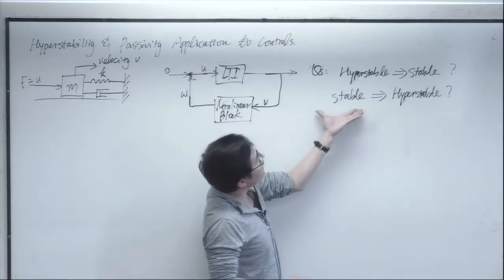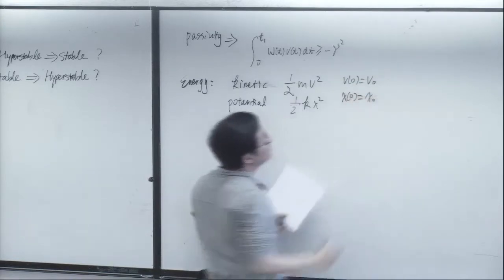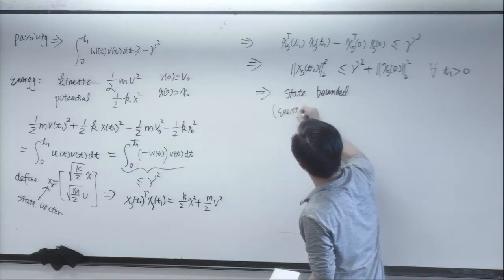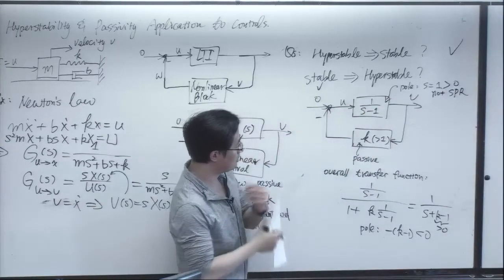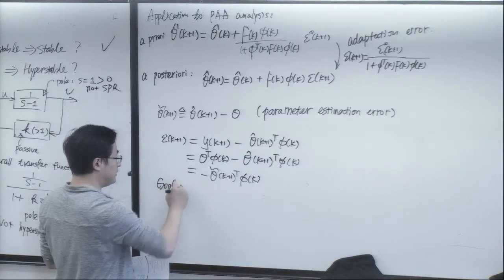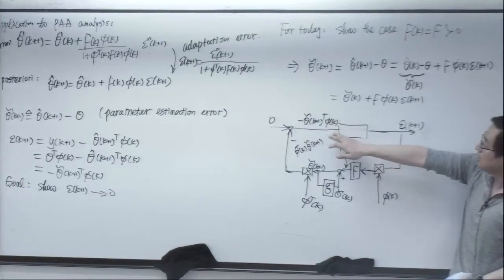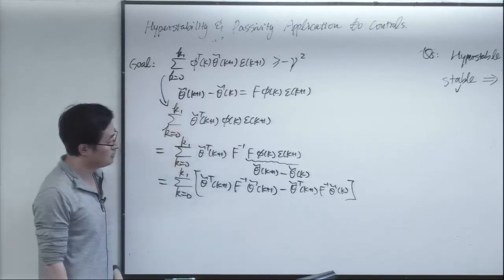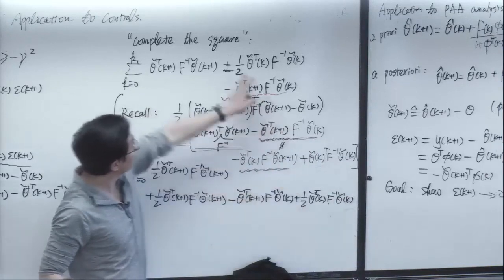Stability of parameter adaptation algorithms - III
We dive deep into the stability of parameter adaptation algorithms, centered around the procedure of PAA stability analysis by hyperstability theory.

Table of Contents:
00:00 - Hyperstability & passivity application to controls
17:41 - Example
21:17 - Procedure of PAA stability analysis by hyperstability theory